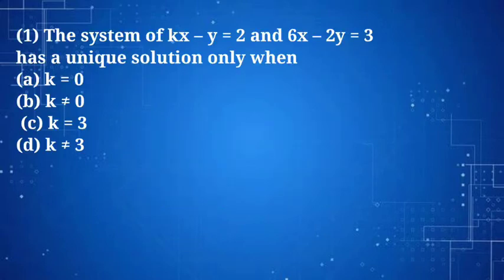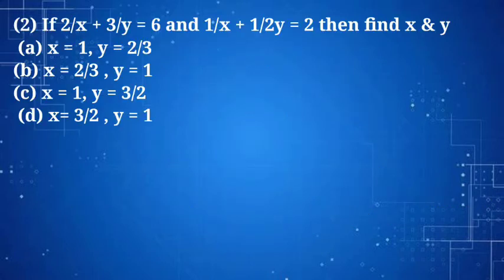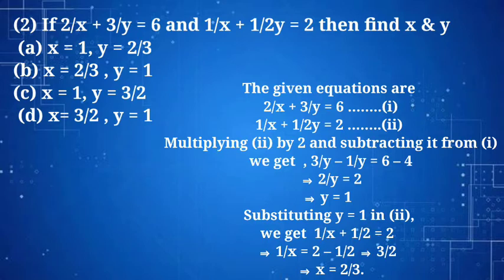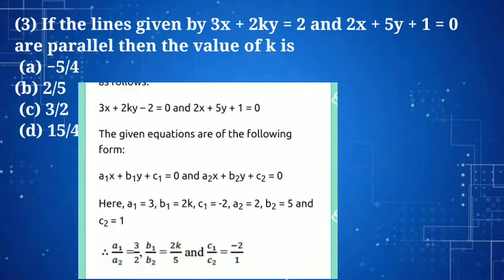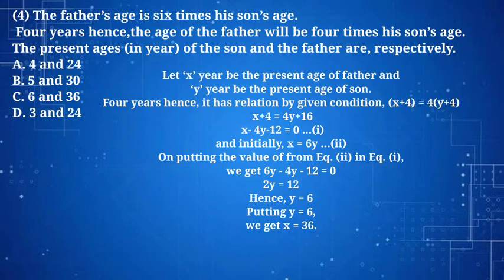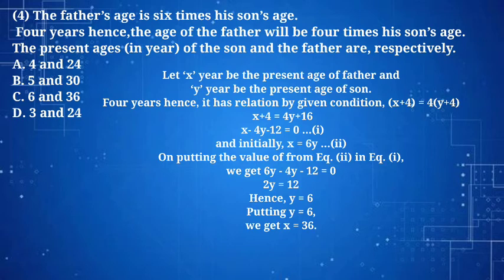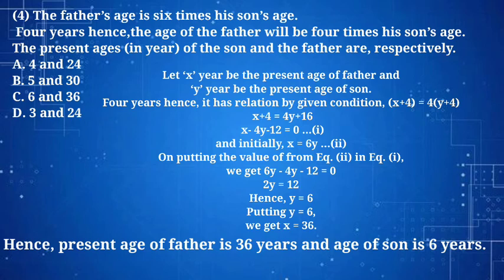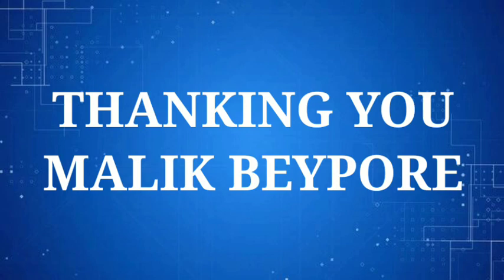PAIRS OF LINEAR EQUATIONS IN TWO VARIABLES - MCQ - PART 2 - CBSE CLASS 10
Malik Beypore
10/10/2021